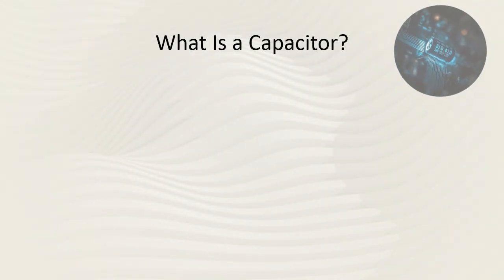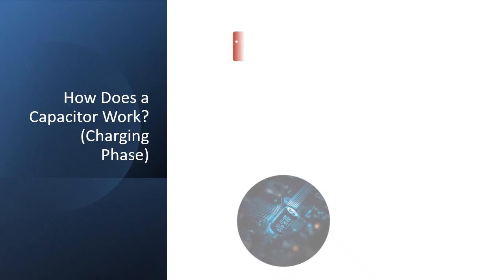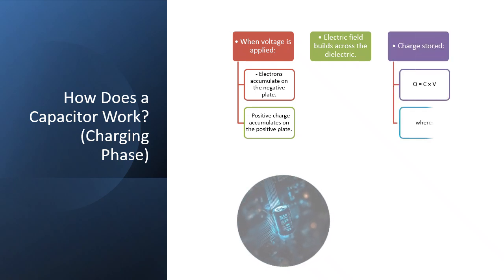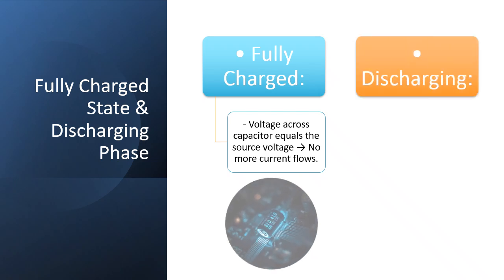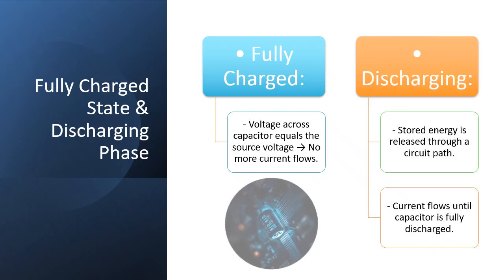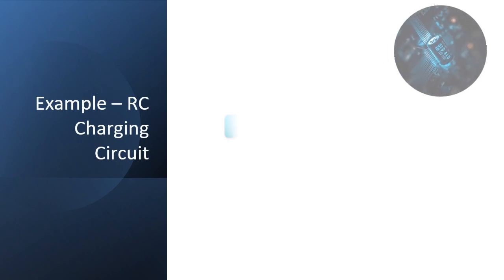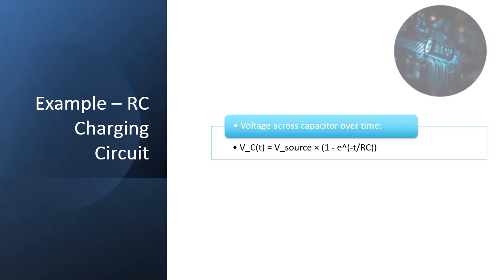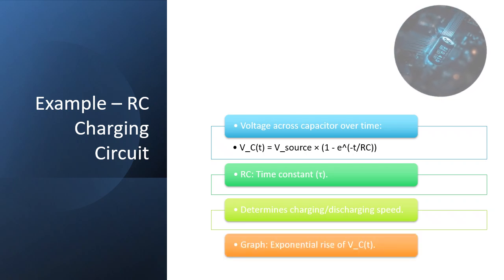How Capacitors Work in Electronic Circuits?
"Welcome to this presentation on how capacitors work in electronic circuits. Today, we’ll explore the essential roles capacitors play, from energy storage and filtering to coupling and timing applications."
"A capacitor is a passive electronic component made up of two conductive plates separated by an insulating material called a dielectric. Its main function is to store energy in the form of an electric field. Capacitors are widely used in electronics for various purposes, making them a fundamental building block in circuit design."
How Does a Capacitor Work? (Charging Phase)
"When a voltage is applied across the capacitor’s terminals, electrons accumulate on the negative plate, while positive charge accumulates on the positive plate. This creates an electric field between the plates. The relationship between the charge stored and the voltage applied is defined by the formula Q equals C times V, where Q is the charge in coulombs, C is the capacitance in farads, and V is the voltage in volts."
Fully Charged State & Discharging Phase
"As the capacitor charges, the voltage across its plates gradually approaches the applied voltage, and eventually, current flow stops. The capacitor holds the stored energy. When connected to a circuit path, it discharges by releasing this energy, allowing current to flow in the opposite direction until it is fully discharged."
Key Roles of Capacitors in Circuits
"Capacitors serve several key functions in electronic circuits:
First, they act as energy storage devices, temporarily holding electrical energy.
Second, they are used in filtering applications, where they smooth out voltage fluctuations in power supplies.
Third, capacitors help in coupling and decoupling signals—allowing alternating current to pass while blocking direct current, or removing noise from power lines.
Finally, they are integral in timing circuits, where they control time delays in applications such as oscillators and timers."
Example – RC Charging Circuit
"In an RC charging circuit, the voltage across the capacitor doesn’t increase instantly; instead, it follows an exponential curve given by the formula Vc of t equals Vsource times one minus e raised to the power of negative t over RC.
Here, the RC term is the time constant, which determines how fast the capacitor charges or discharges. This behavior is fundamental in designing circuits that require precise timing or controlled signal shaping."
Summary
"In summary, capacitors work by separating charges and storing energy in an electric field. They are versatile components used for energy storage, filtering voltage, coupling and decoupling signals, and controlling timing in circuits. Their behavior in RC circuits helps illustrate the elegant exponential nature of charge and discharge dynamics."
"Thank you for your attention. I hope this presentation helped you understand the fundamental operation and applications of capacitors in electronic circuits.